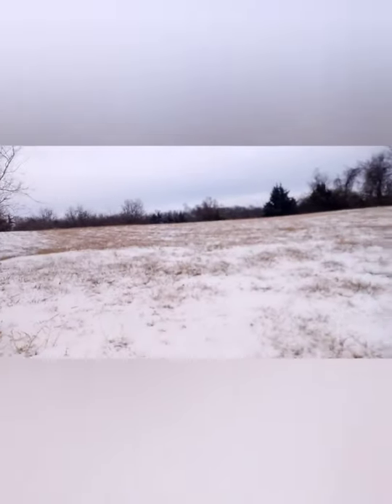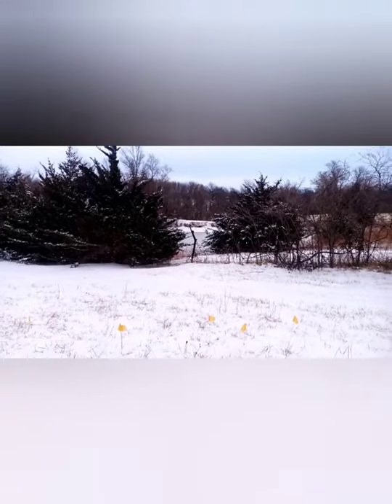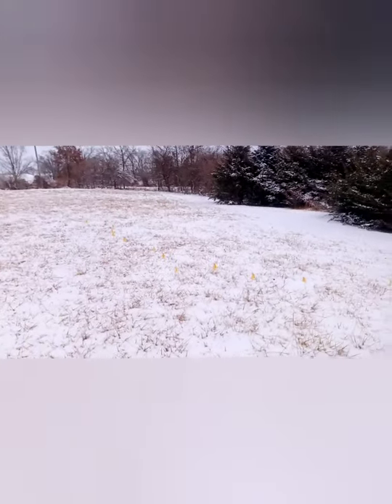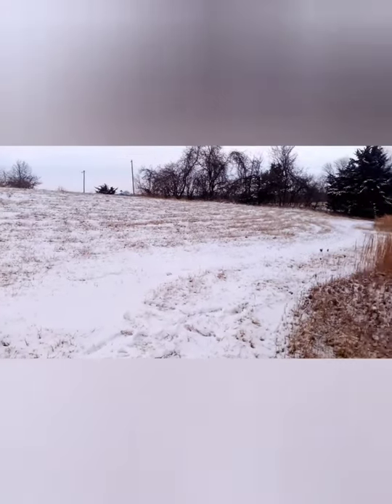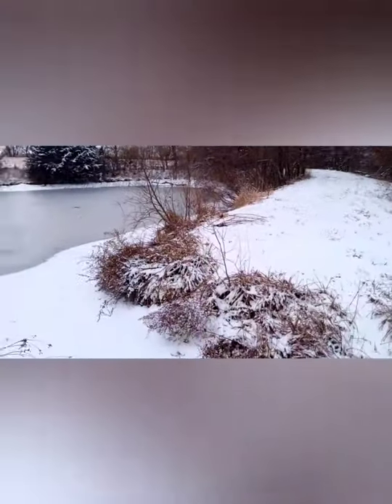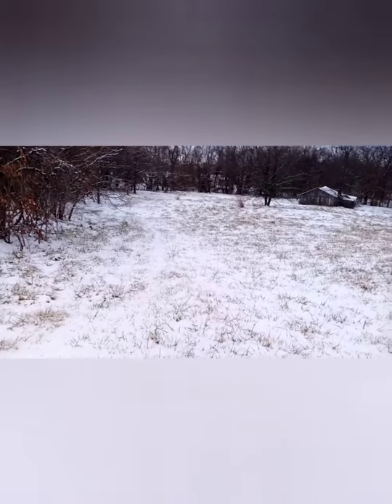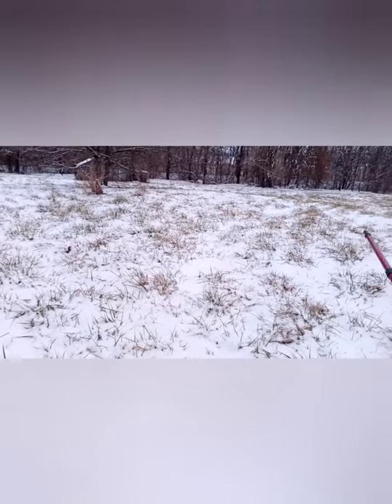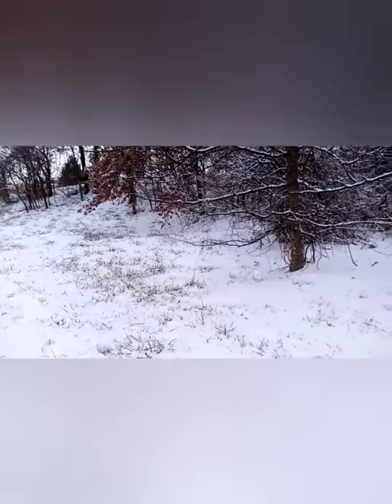Permaculture planning walk, home farm, 1-2-2021